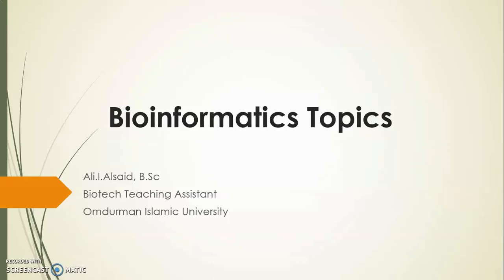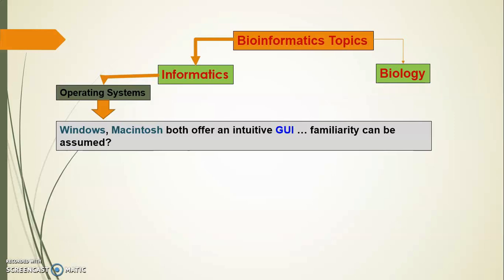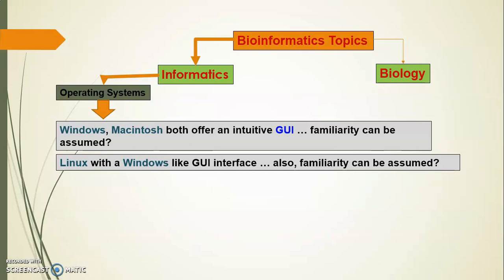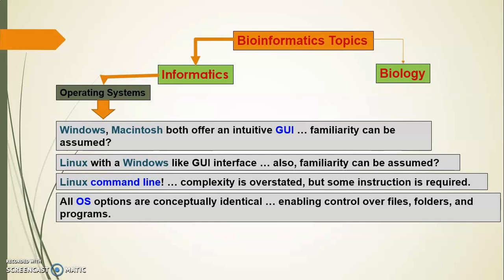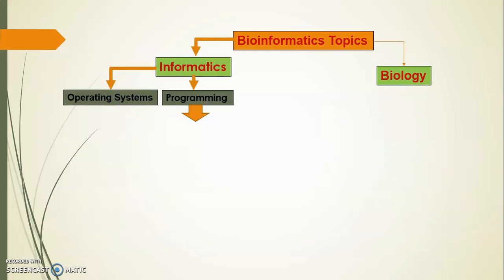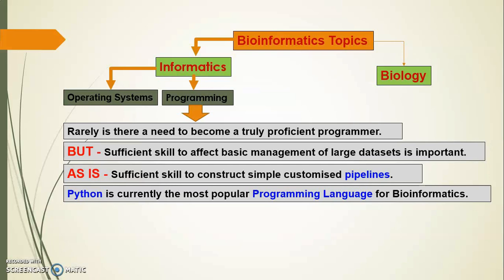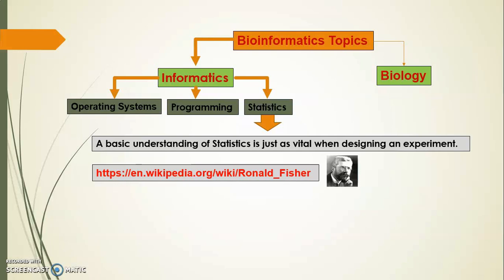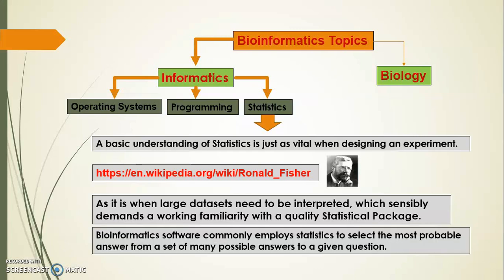Bioinformatics Topics - Informatics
Bioinformatics-topics
Molecular biology YouTube